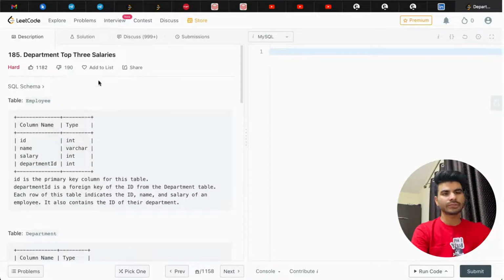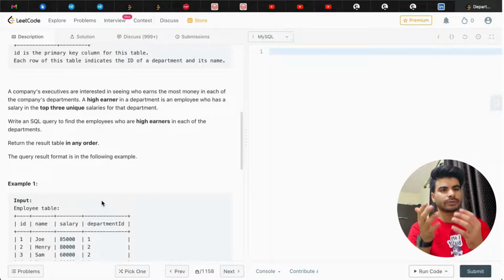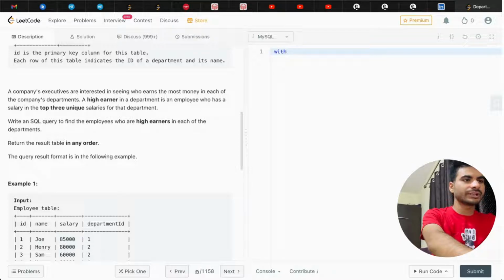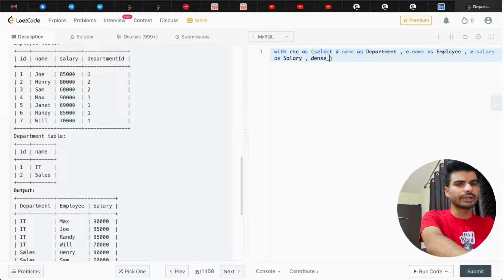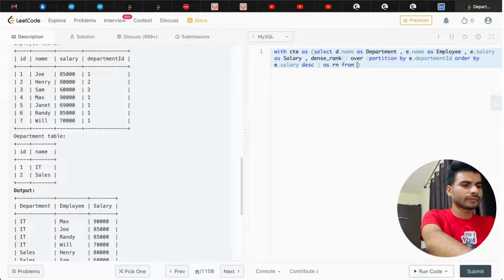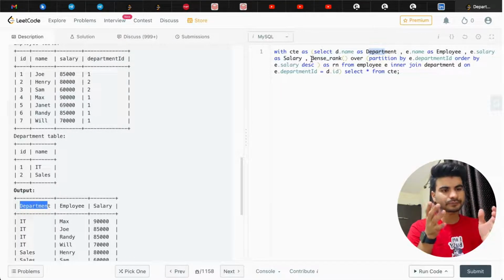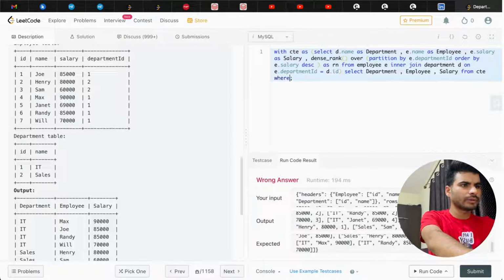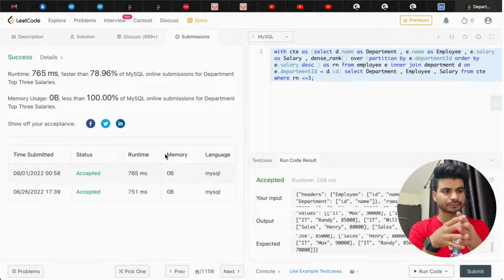LeetCode ( Department Top Three Salaries ) - SQL